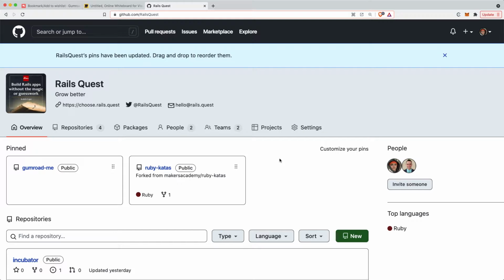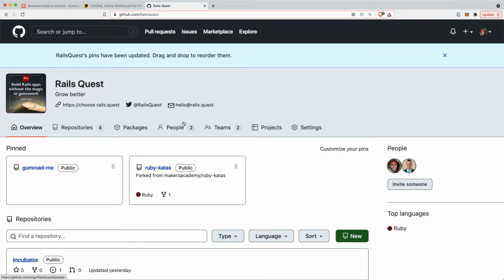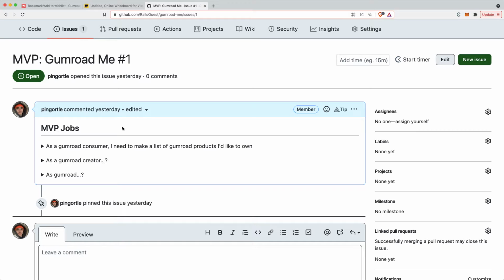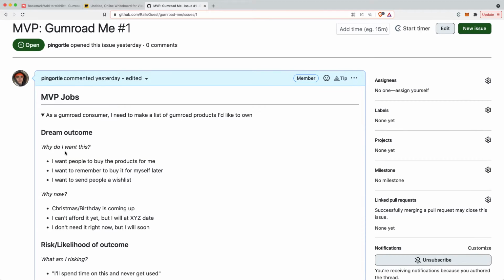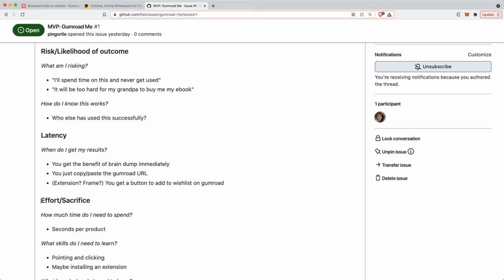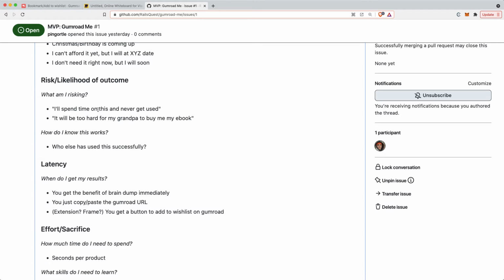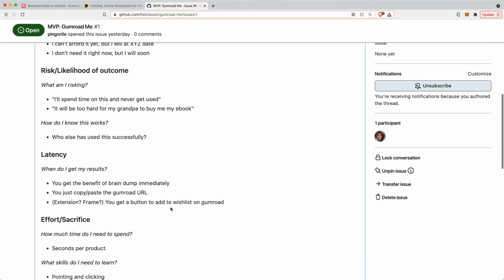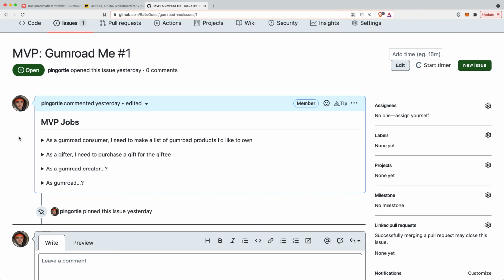Building a Gumroad Wishlist App - Part 1: The Quest Begins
In this episode I talk a little bit about what to expect and dive into how I like to build software products and features.

Topics:
- Joshua Lisec's take on Jobs to be done theory
- Alex Hormozi's take on building businesses that scale
- How these things relate to software development
- How to begin fleshing out your idea in GitHub